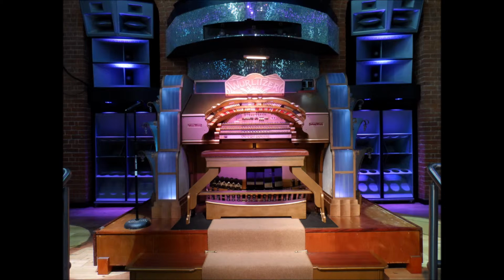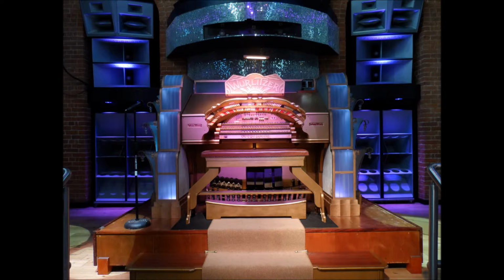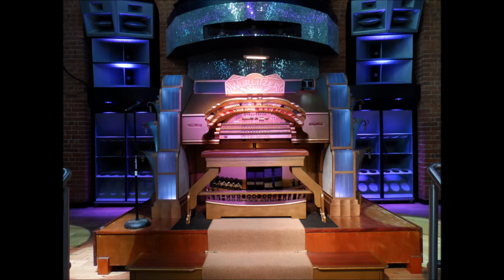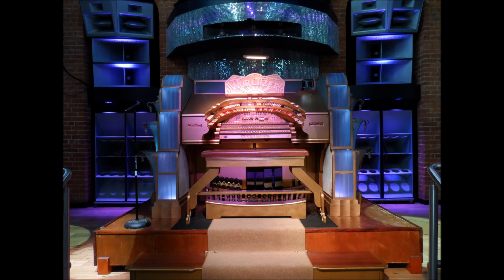Shropshire Theatre Organ Trust - Radio Interview 1 - Broadcast 16 January 2016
Tony Byrne, Chairman, talks to Ryan Kennedy of BBC Radio Shropshire about the Mighty Wurlitzer theatre organ at The Buttermarket in Shrewsbury.